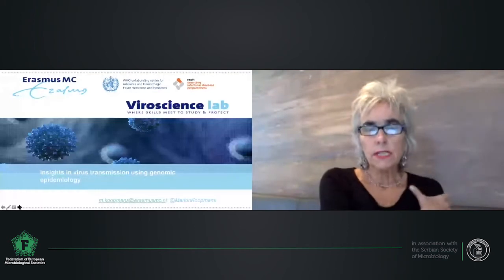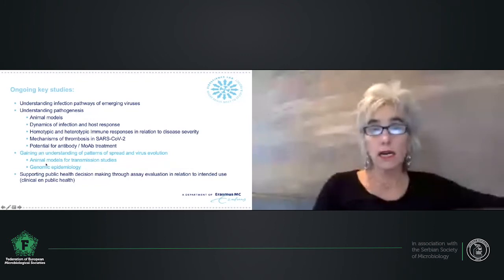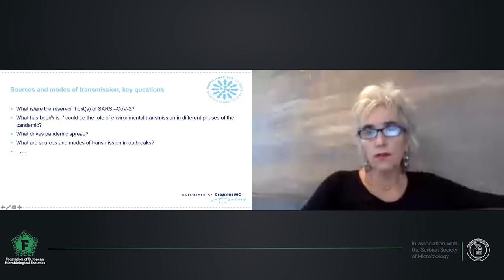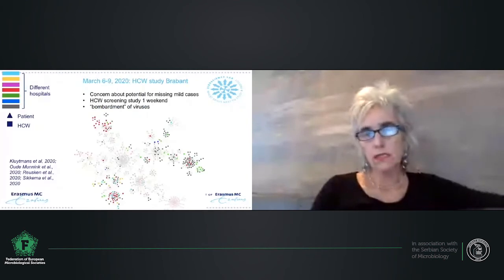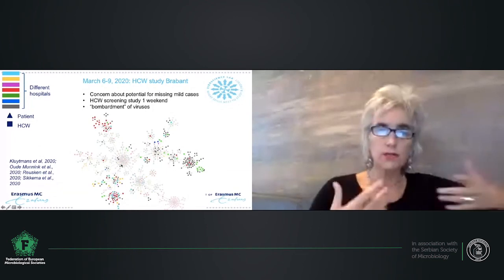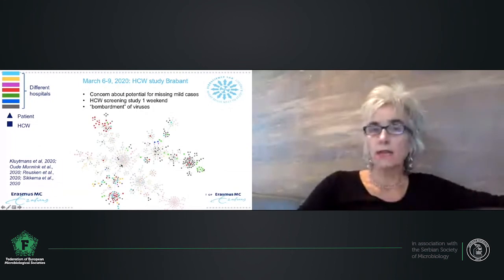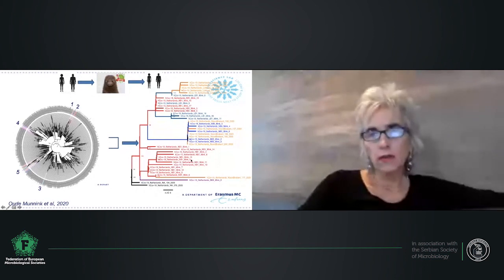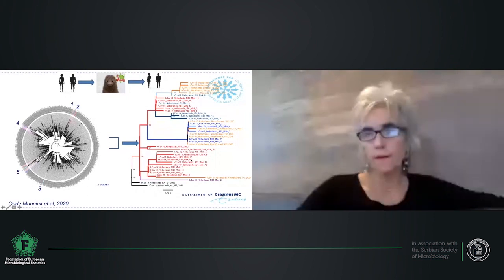Marion Koopmans, FEMS Online 2020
This is Marion Koopmans, giving a short talk on the "Insights in virus transmission using genomic epidemiology" during the FEMS Online Conference on Microbiology 2020. Prof Koopmans also took part in the Covid-19 round table discussion.
Looking for more than just a glimpse of the FEMS Online Conference on Microbiology 2020? This video is merely an impression! If you have missed this event, you can still get access to all the recordings of the sessions, presentations, discussions and posters.

We strongly believe science is there to be shared, so we are offering all 400+ recordings at a reduced price. Get your ticket now and enjoy full access until 27 October 2021

 Educational content includes:

Plenary Lecture - Metabolic adaptations as drivers for antibiotic tolerance in microbial biofilms

Plenary Lecture - Remodelling Yersinia-host interactions - For better or worse?

COVID-19 ROUND TABLE

Symposium 1: The Control of Viral diseases by vaccination – new challenges

Symposium 2: Helicobacter pylori – microbiologist prospective

Symposium 3: Mighty Microbes for a Healthy and Sustainable Future

Symposium 4: HIVAS – Contemporary Approach to the AIDS Infection – Role of Microbiologist-Virologist

Session 1: Infections and control (human medical focus)

Session 2: Food Microbiology and Biotechnology (non human medical focus)

Session 3: AMR, noval therapeutic agents

Session 4: Microbiomes and human health (mixed focus)

Session 5: Pathogenicity - virulence - diagnosis

Session 6: Biofilms

Session 7: Environmental Microbiology

Session 8: FEMS session and short presentations by grantees

Over 400 video recordings - and plenty posters to watch